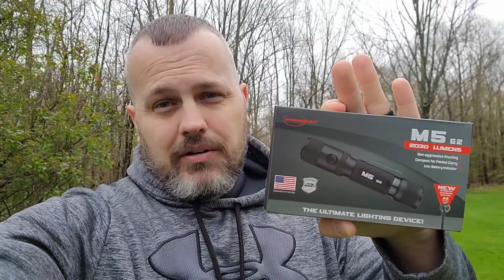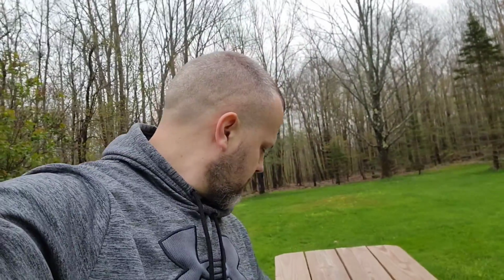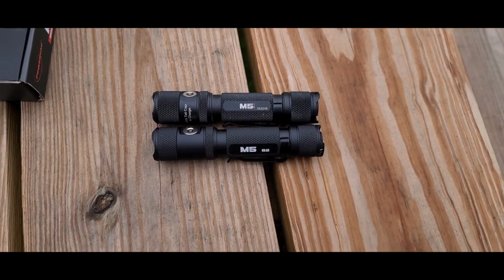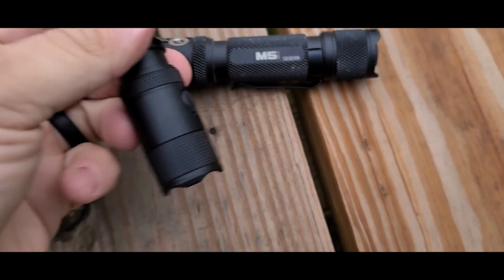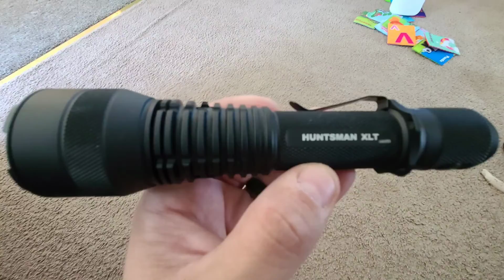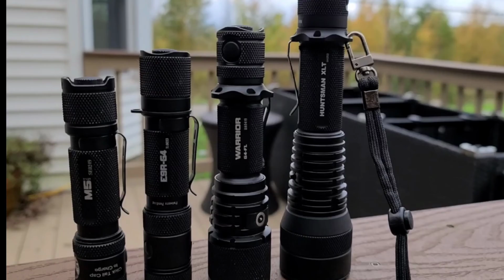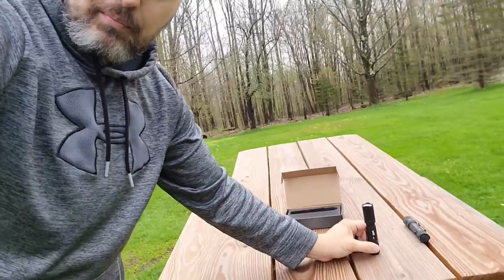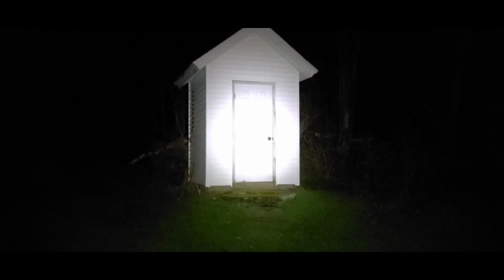Powertac M5 G2 Testing And Review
Support the 570 and enjoy these awesome deals from our dedicated sponsors.

Powertac Flashlights